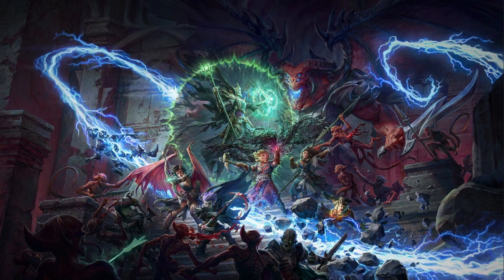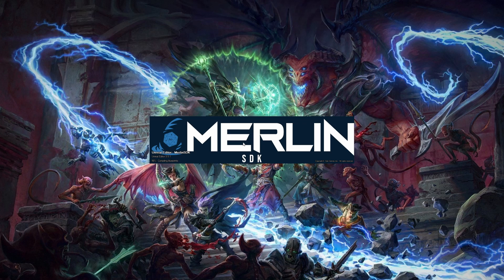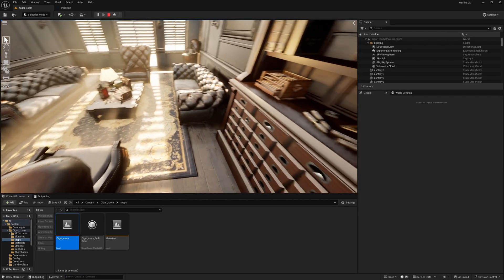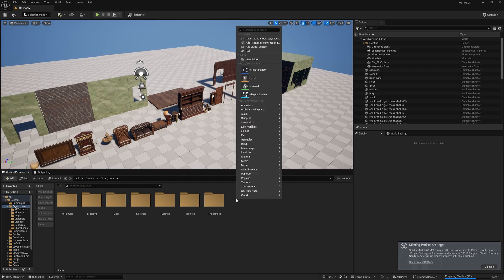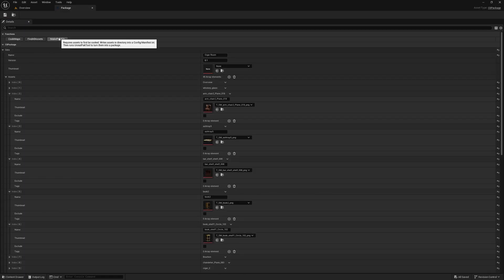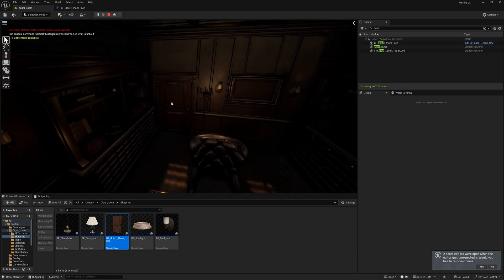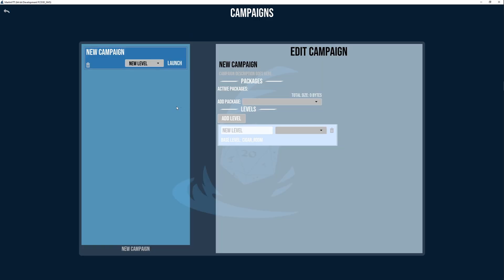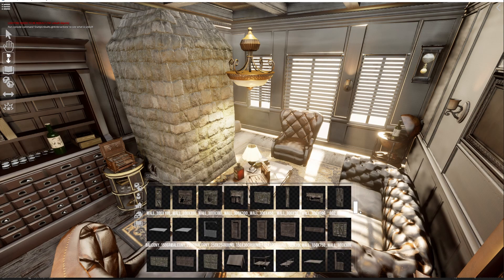Merlin VTT - Unreal Editor Pipeline Demo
Brief video demonstrating how to make maps and other content for Merlin using the Unreal Editor.

Steam: (Link coming soon)